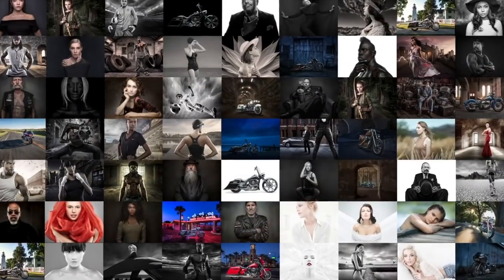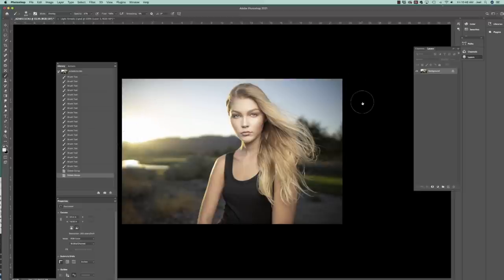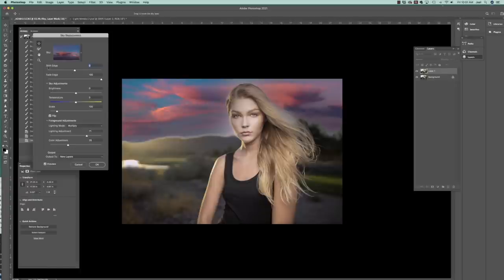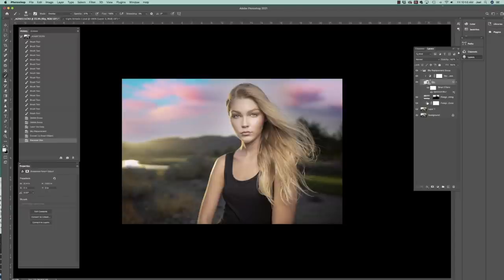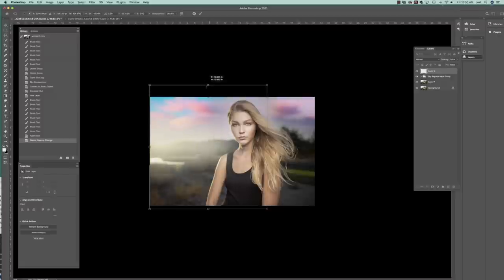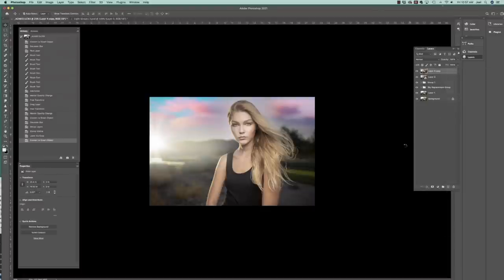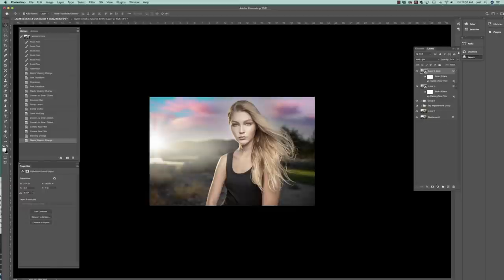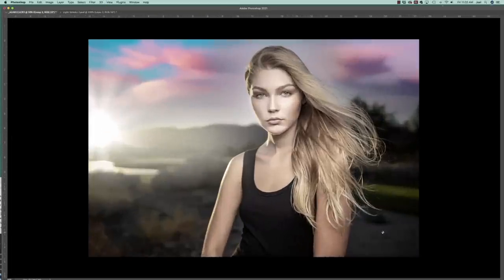Three EASY TRICKS to add DRAMA to your photos in Photoshop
Download the source files for FREE here and work alongside me

Learn to give your images a professional retouch by adding a touch of drama.

How many times do you take a photo, you're excited by all the elements in the moment, then you get home to find it's just a bit flat, or boring.

There are a few things we can do, that are REALLY simple, that can create or add just the right touch of drama that's needed.

Adding elements like sun rays, atmosphere, a better sky, and manipulating the colors we can get a really gorgeous and dramatic look from a pretty clean original file.

No matter what area of photography you like creating in, these Photoshop tips will help you in creating better, more dramatic, and impactful images. Enjoy!

If you like this kind of content, I've made a special discount available just for YouTube on my One Light Masterclass...